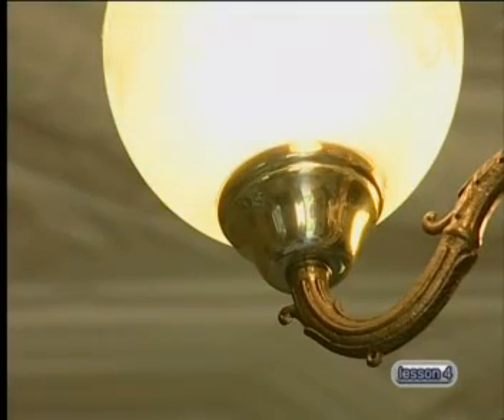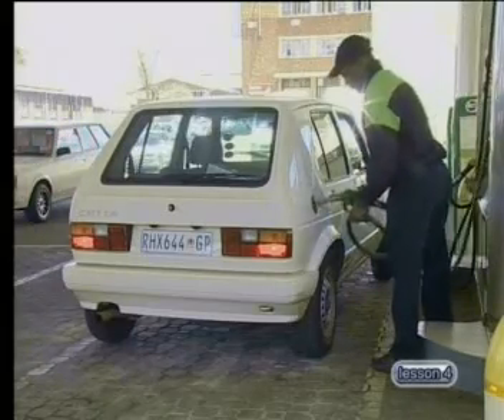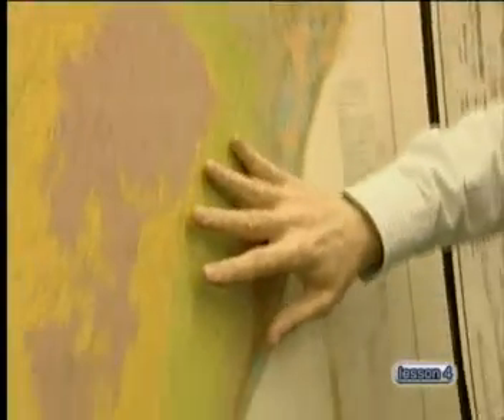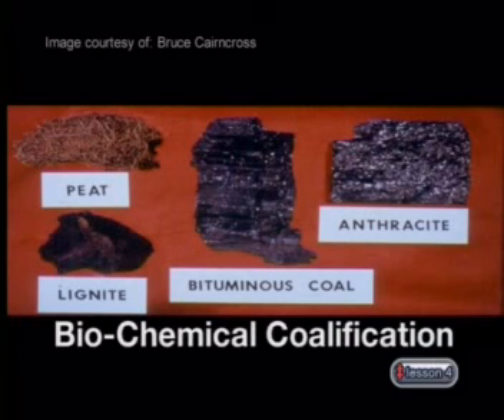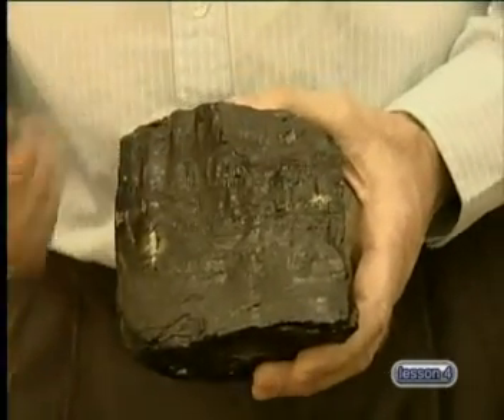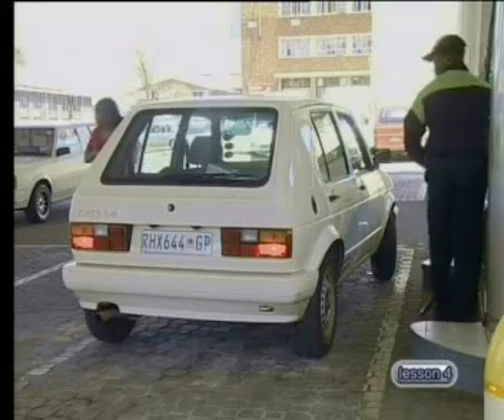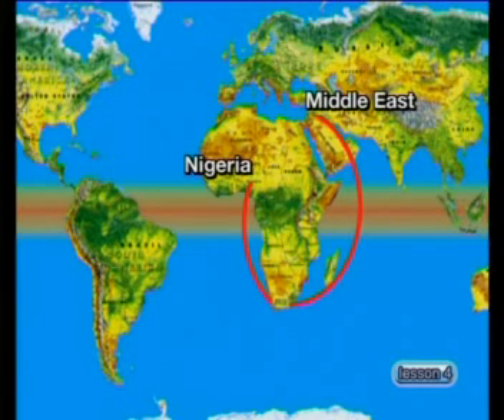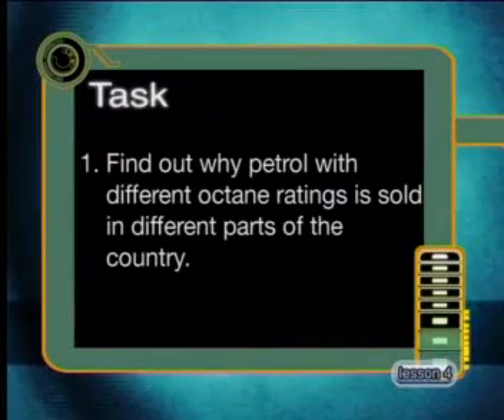Geography - Lithosphere: Fossil Fuels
This is the 4th lesson in the series, "Lithosphere." This lesson reviews the characteristics and properties of energy derived from fossil fuels namely, coal and crude oil. It describes coal formation, explains the physical concepts involved in crude oil extraction and distillation, and reviews how the process of cracking increases the supply of petrol.